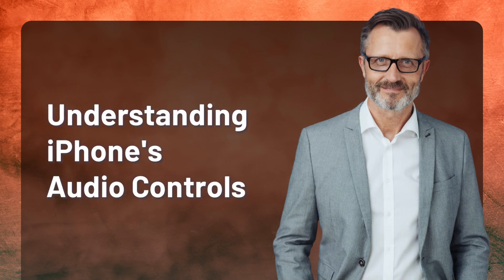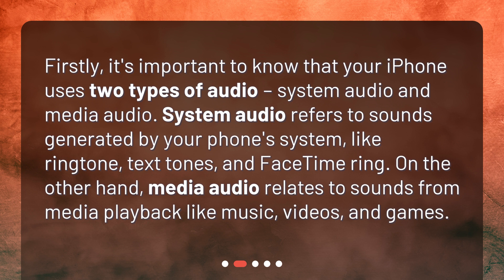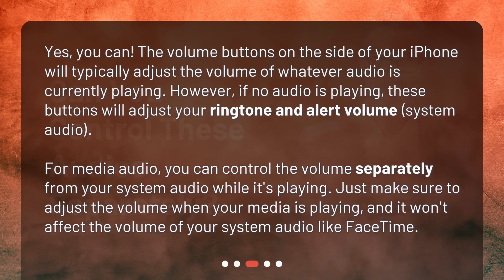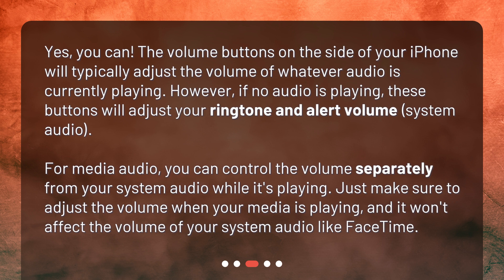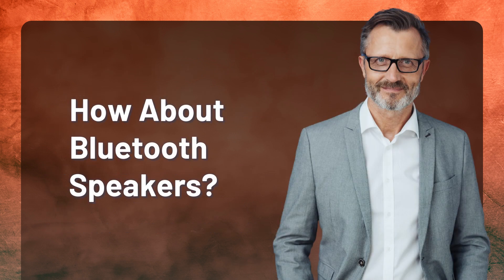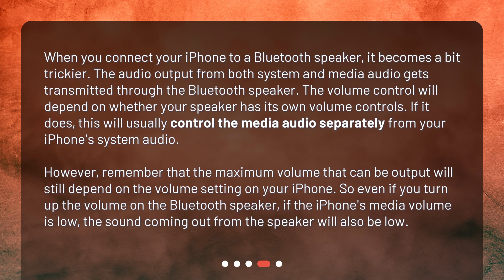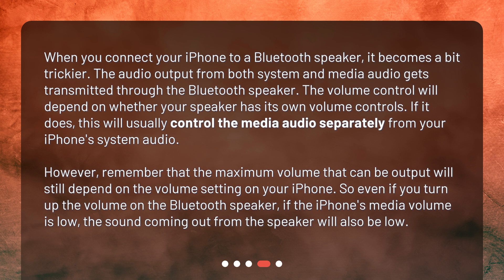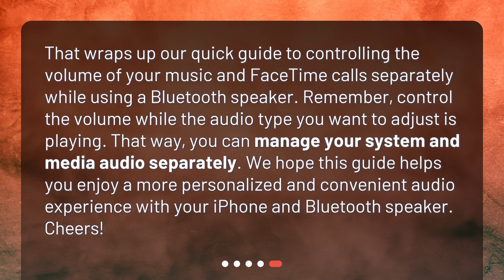Mastering Audio Controls on Your iPhone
Can I control the volume of the music and FaceTime separately while using a Bluetooth speaker? • Get the most out of your iPhone's audio controls with this must-watch video! Learn how to control the volume of your music and FaceTime separately while using a Bluetooth speaker. Discover the difference between system and media audio, and how to adjust them separately. Don't miss out on this essential guide to mastering audio controls on your iPhone!

00:00 • Mastering Audio Controls on Your iPhone
00:22 • Understanding iPhone's Audio Controls
00:48 • Can You Control These Audios Separately?
01:21 • How About Bluetooth Speakers?